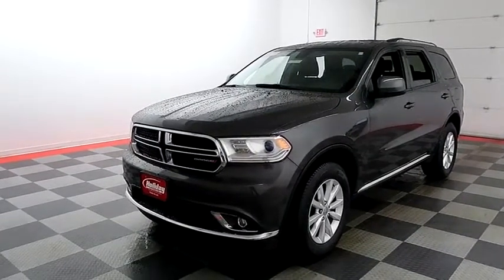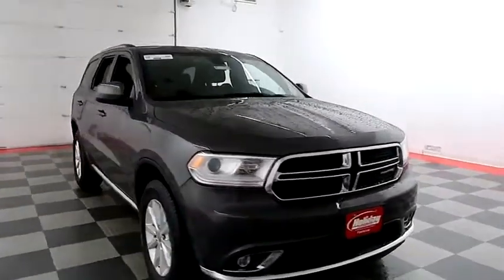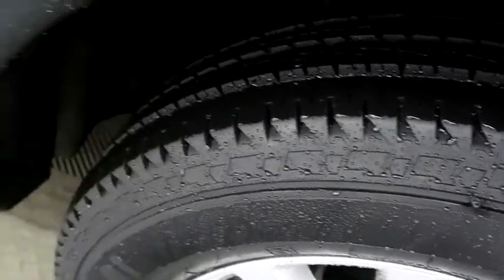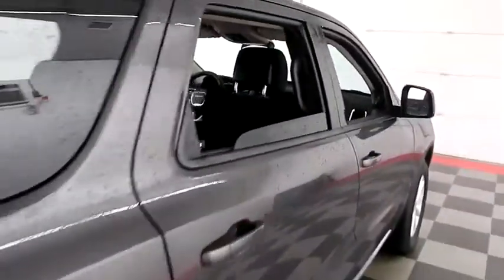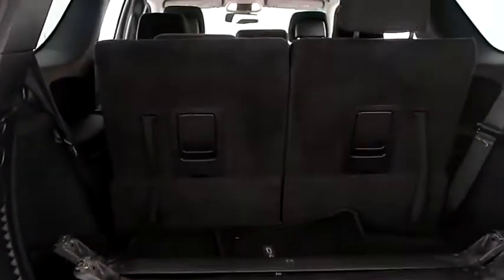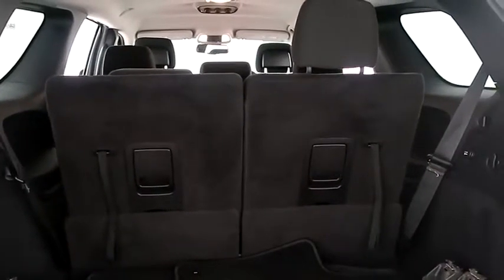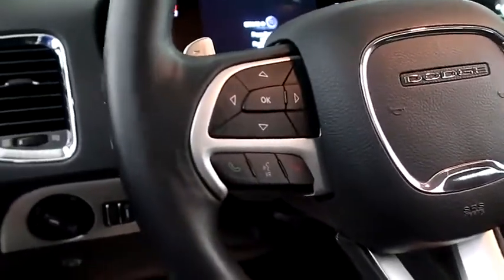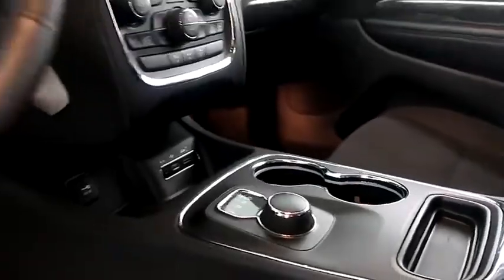2015 Dodge Durango A7750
2015 DODGE DURANGO Fond du Lac, WI
Stock# A7750

Holiday Automotive
321 N Rolling Meadows Dr. Highway 41 and Highway 23

3.6 L V6, Durango SXT, SUV, 8-Spd Auto w/OD, AWD, One Owner, Clean Title History, Rear View Camera, Cloth Heated Front Bucket Seats, Split Folding Rear Bench Seat, 3rd row seats split-bench, 18  x 8.0  Painted Aluminum Wheels, Popular Equipment Group.